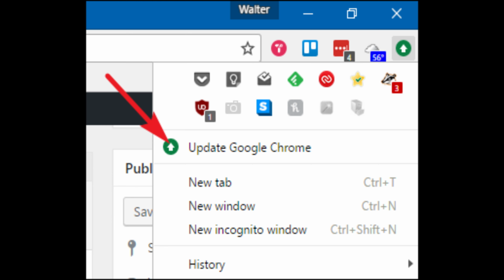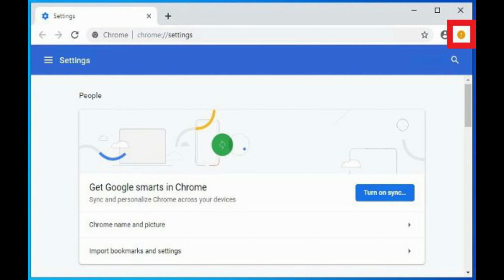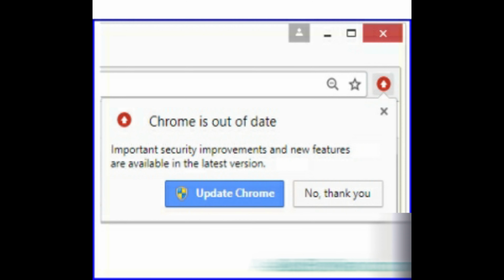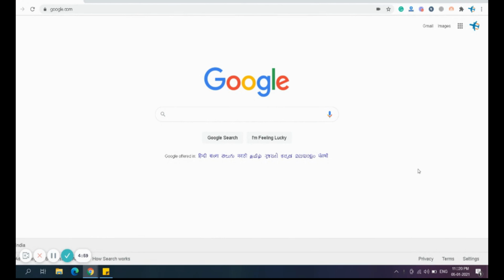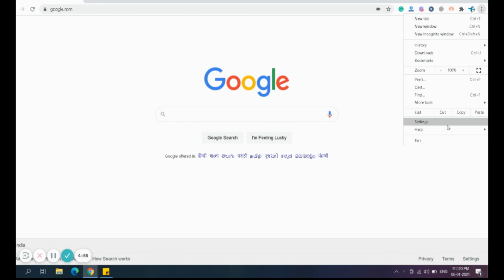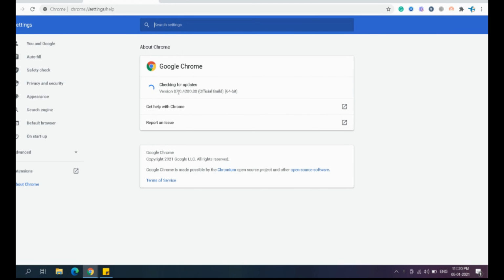How to Update Google Chrome to the Latest Version?[2021]- Chrome Not Updating Fix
[2021]How to update Google Chrome to Latest Version on PC |Find out what version of Chrome you have?
Want to check the version on google chrome know how to update google chrome to the latest version, check out the video tutorial.

How to Update Google Chrome:
1. Open Chrome browser
2. Click on 3 dotted menu on the upper right side
3. Tap on Help
4. Or click "About Google Chrome"
5. and if the update is available click on update chrome otherwise you will see the message "chrome is up to date"

Important Points
and if the menu icon is Green i.e. an update is launched 1- 2 days ago
or if it is orange i.e. an update is launched 3-4 days ago
Red Menu icon means an update is launched 1 week ago

so this is how you can update your chrome or check whether your chrome browser is updated or not.